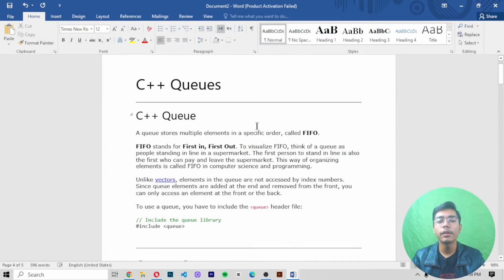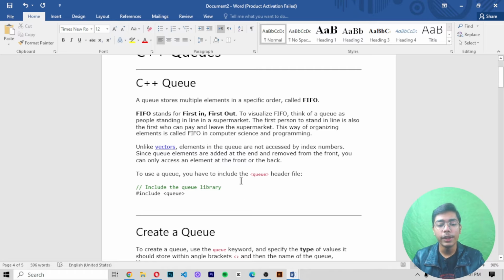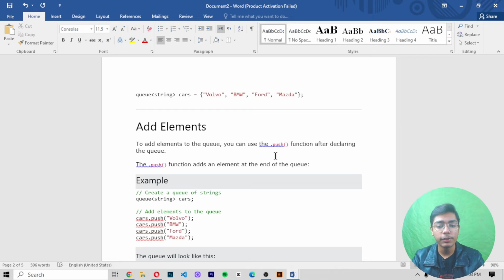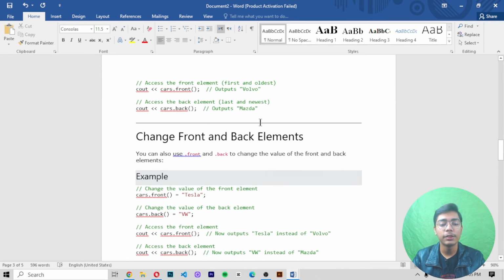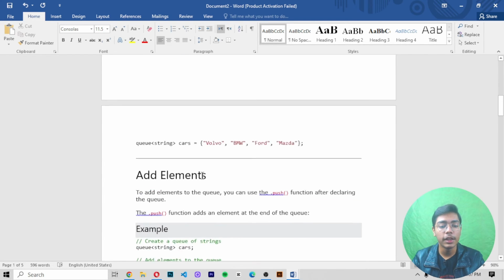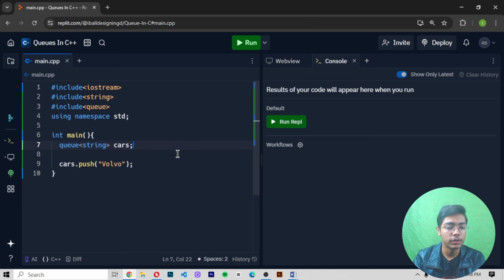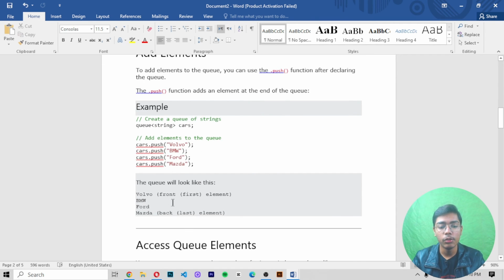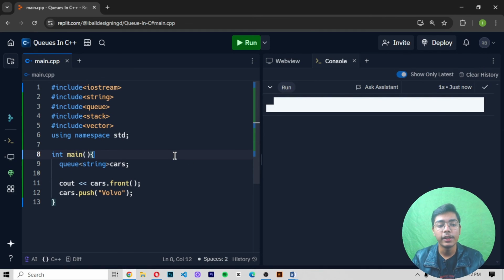Queues in C++ | C++ Full Course From Scratch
This video is about Queues in C++ | C++ Full Course From Scratch

 / inshalbaig

Suggested Courses:
❤️ Complete Clones